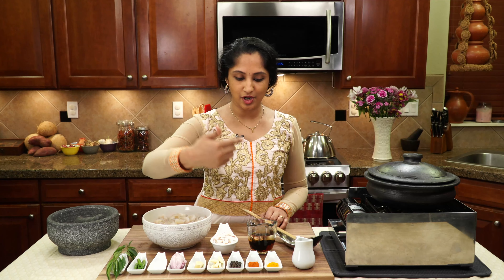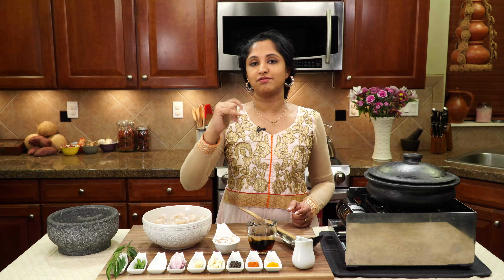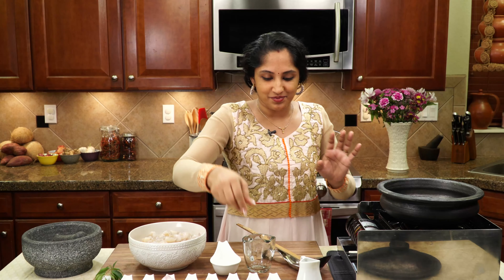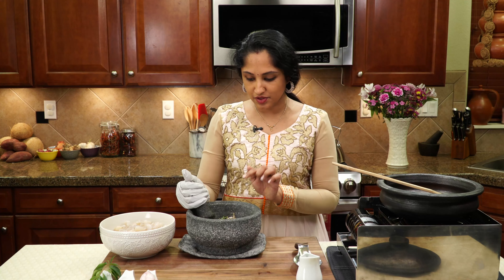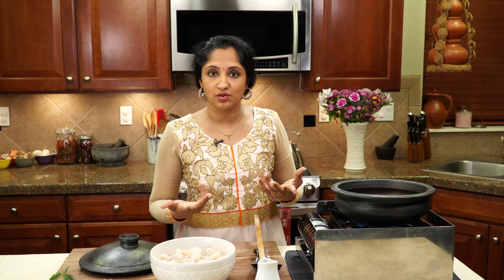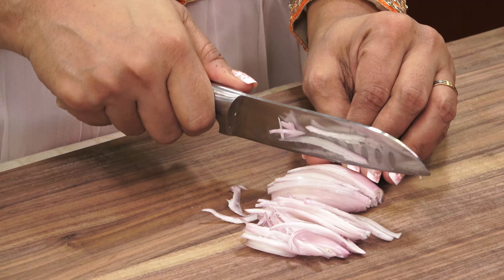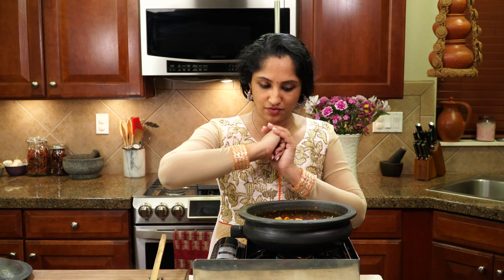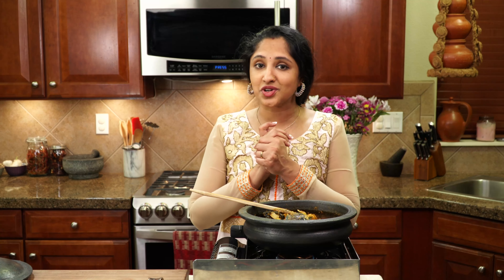Kerala Style Shrimp Roast With Coconut Slices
Ingredients
01. Shrimp - 2 lbs
02. Coconut oil - 1 tbsp
03. Garlic - 6 cloves crushed
04. Green chilli - 4
05. Ginger - 1 tsp
06. Shallots - 2 thinly sliced
07. Curry leaves - 2 springs
08. Coconut slices - ½ cup
09. Black pepper - 1 tbsp
10. Turmeric powder - 1 ½ tsp
11. Red chilli powder - 1 tsp
12. Cambodge - 2 pieces
13. Salt - to taste

This recipe was featured on Amazon LIVE Curry TV Cooking channel, Curry Kitchen